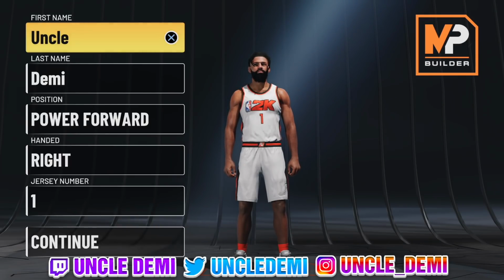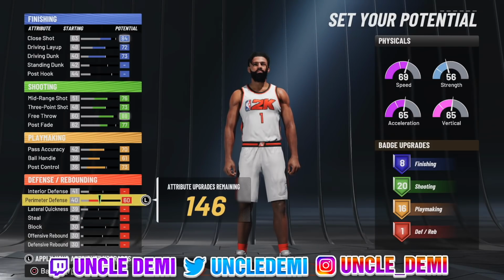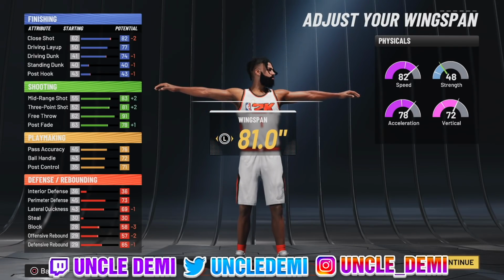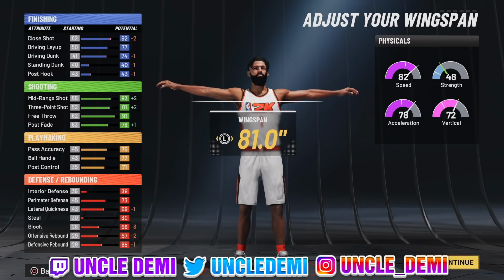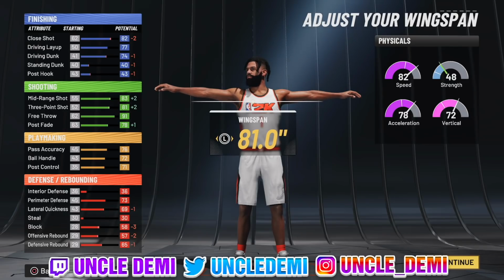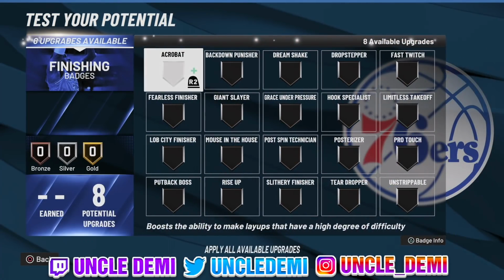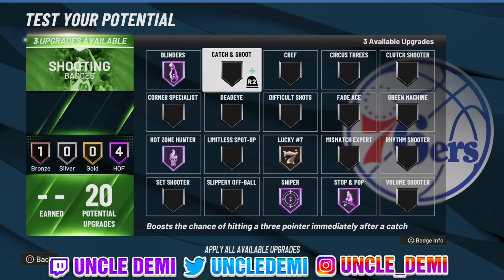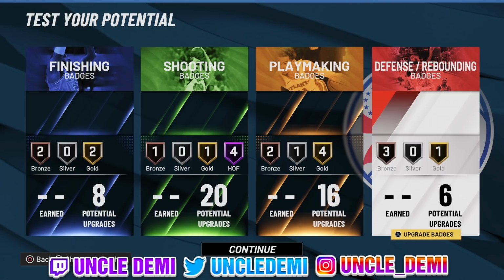CONTACT DUNKING SHOT CREATOR BUILD AT POWER FORWARD ON NBA 2K22! RARE BUILD SERIES VOL. 86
THIS VIDEO GIVES A STEP BY STEP TUTORIAL ON HOW TO MAKE THE ABSOLUTE BEST SHOT CREATOR BUILD ON NBA 2K22 USING THE MY PLAYER BUILDER. THE PURPOSE OF THIS SHOT CREATOR BUILD, IS TO NOT ONLY MAKE A SHOT CREATOR BUILD BUT ALSO MAKE THE SHOT CREATOR BUILD PLAYABLE AND COMPETITIVE IN PARK, REC, 3v3 PRO-AM OR 5v5 PRO-AM.